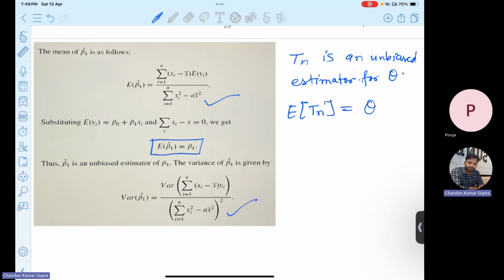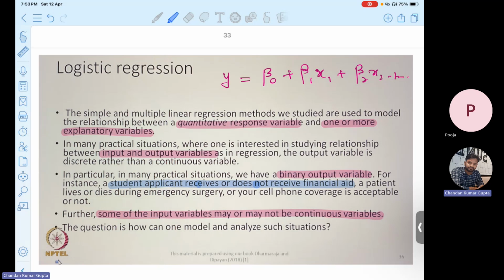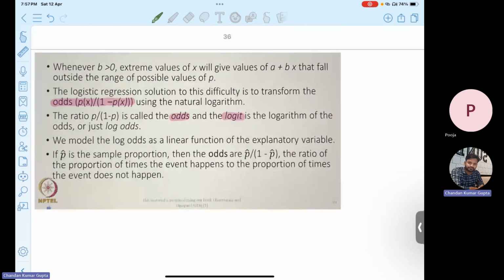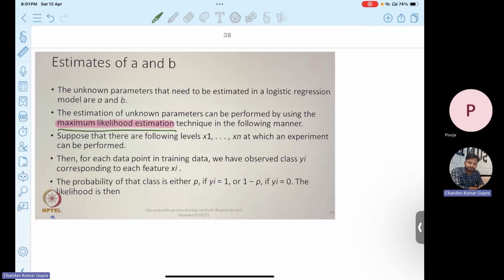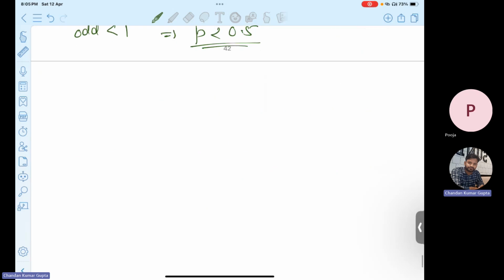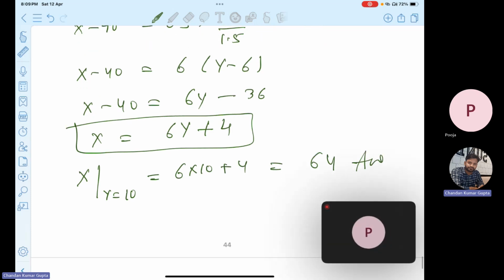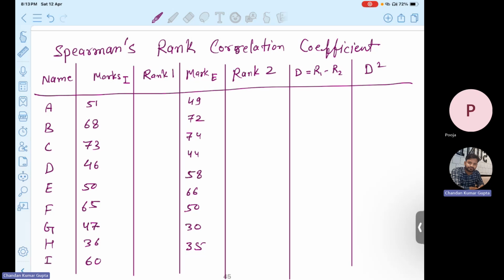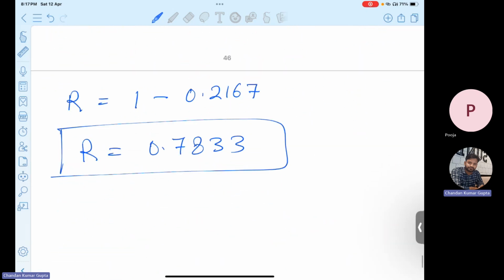NPTEL : NOC25-MA33 | Week 12 Live Session | Correlation and Regression Analysis | PART : 2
Hi everyone! I’m Chandan Kumar Gupta, a Prime Minister's Research Fellow (PMRF) in the Department of Mathematics at IIT Patna.
This video is part of the NPTEL course Introduction to Probability Theory and Statistics (noc25-ma33), led by Professor S. Dharmaraj from IIT Delhi.

As a dedicated NPTEL PMRF Teaching Assistant (TA), I’m here to help guide you through key statistical concepts in a clear and engaging way.

🎯 In this Week 12 session, we focus on Correlation and Regression Analysis, covering the following topics:

🔹 Correlation Analysis
- Definition of Correlation
- Pearson (Linear) Correlation Coefficient
- Spearman (Monotone) Correlation Coefficient

🔹 Regression Analysis
- Simple Linear Regression Model
- Multiple Linear Regression Model
- Least Squares Method for estimating regression coefficients
- Unbiased Estimator Method for regression coefficients
- Logistic Regression: Introduction and applications

📊 We also solve numerical problems based on the above concepts to reinforce understanding.

🎥 Note: This video is recorded in two parts.
👉 You're currently watching Part 2.

📚 Additional Learning Resources:
I have prepared supplementary notes and materials to support your learning.